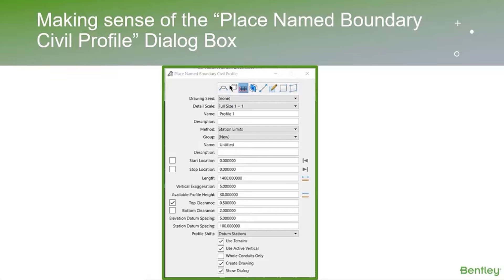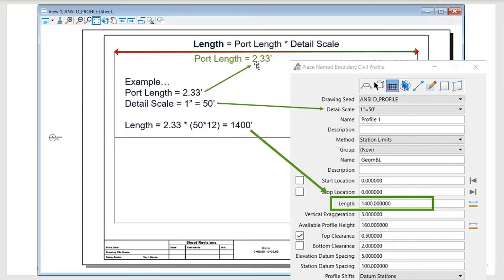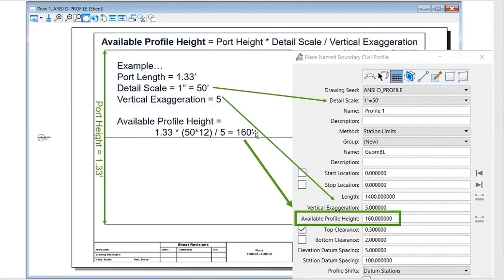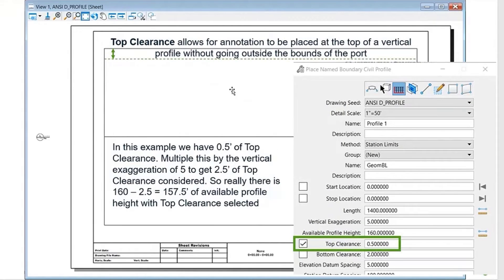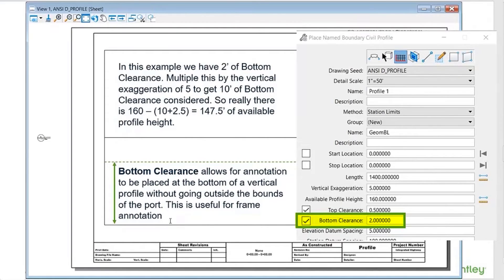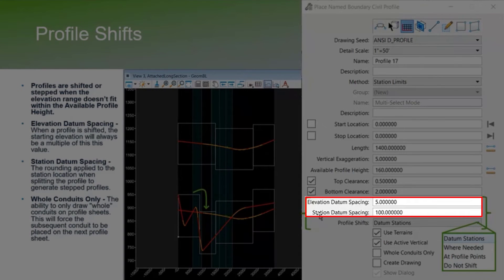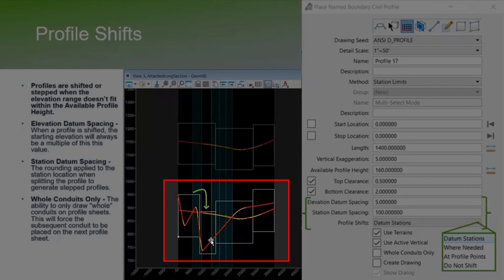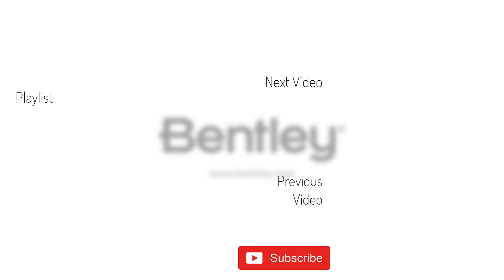Create Drawing Dialogs 02: Place Named Boundary Civil Profile Dialog Box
This video explains the inputs that are required within the Profile Place Named Boundary Dialog box. It shows how the Detail Scale works along with the Vertical Exaggeration and how Profile Shifts are calculated.

Bentley LEARNserver